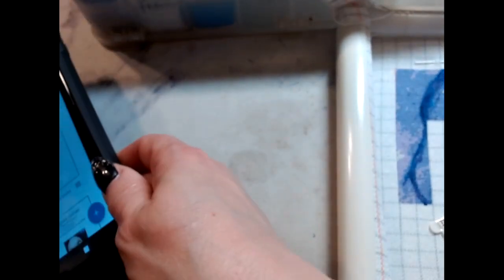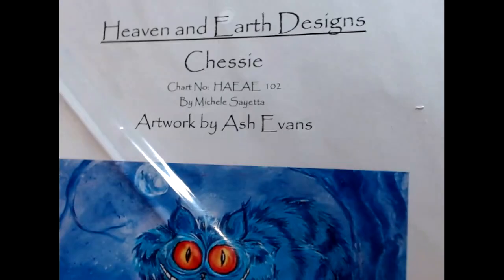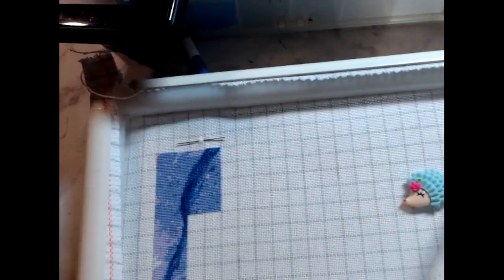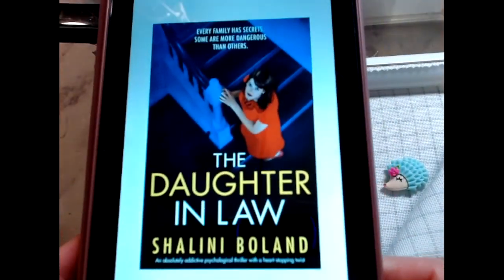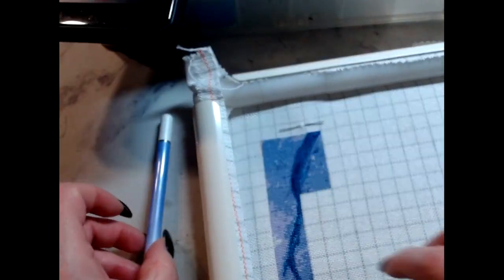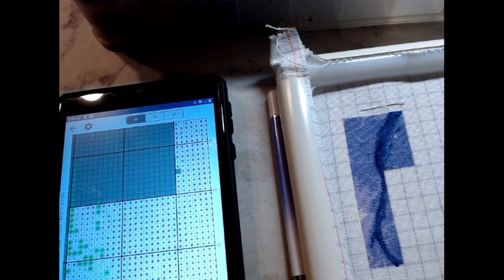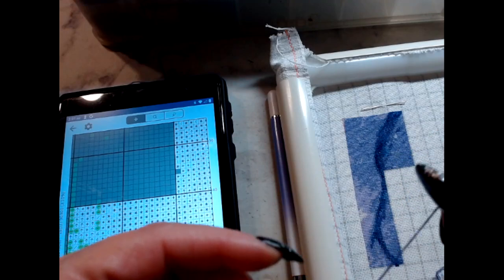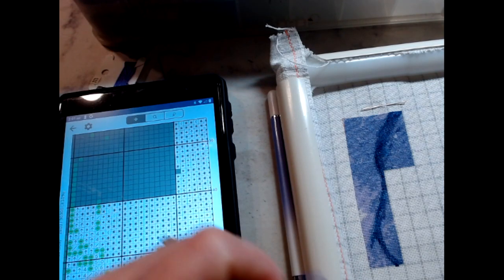Stitch With Me and a book The Daughter In Law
The Daughter In Law - Shalini Boland

Coloring supplies:
M&R Sharpener
Derwent eraser